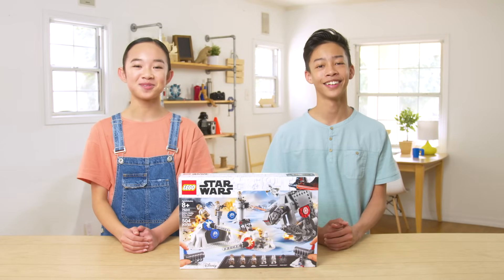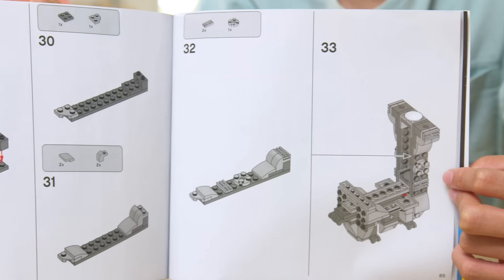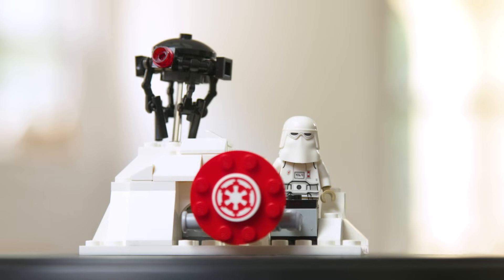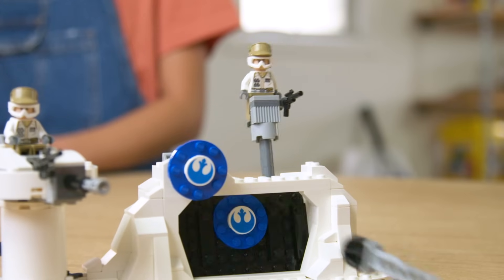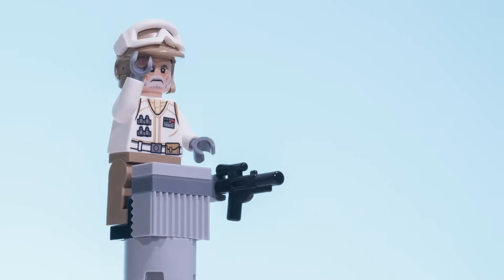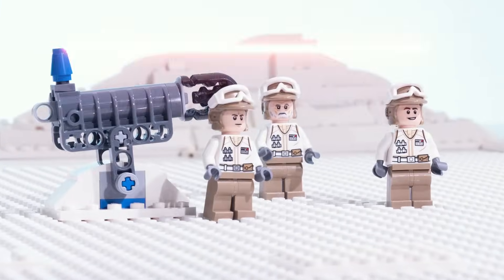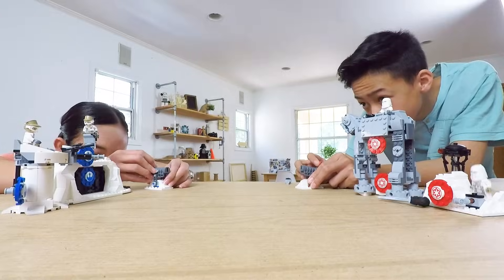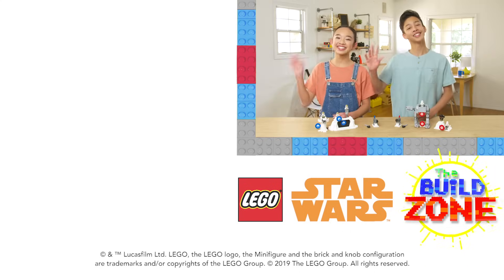LEGO Star Wars Echo Base Defense Unboxing – The Build Zone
Nicole and Sheaden take on LEGO Star Wars set #75241, Action Battle Echo Base™ Defense. Watch the action-packed battle unfold! Can they take down the AT-AT Walker before it's too late?​

Share your LEGO Star Wars build on the LEGO Life app.

Amazon App Store

Watch all of The BUILD ZONE episodes Here!